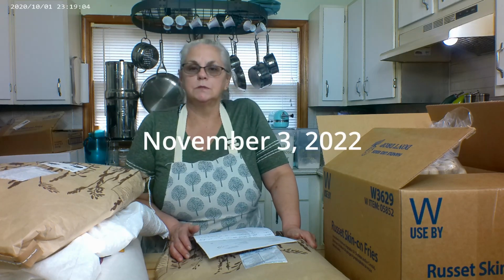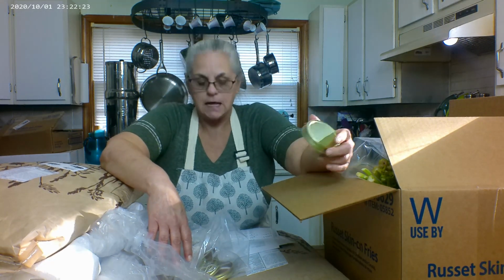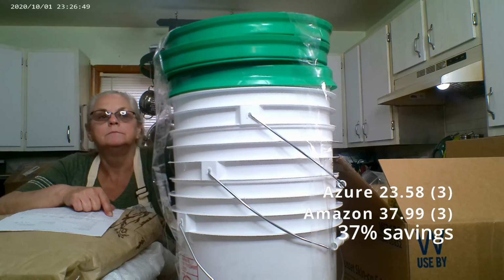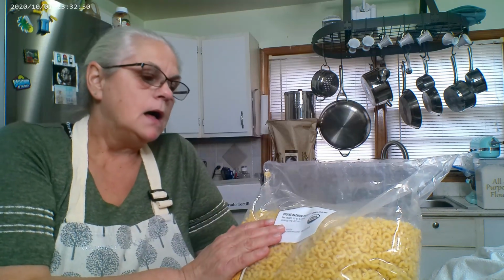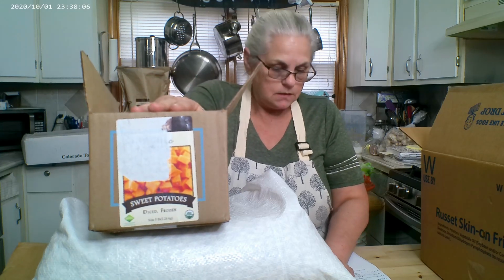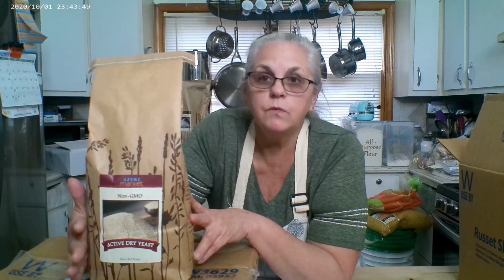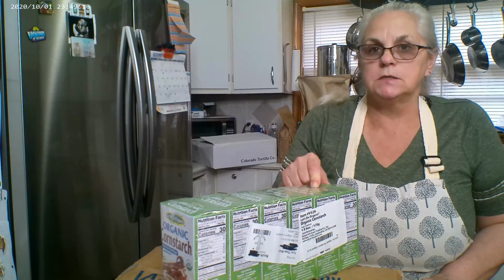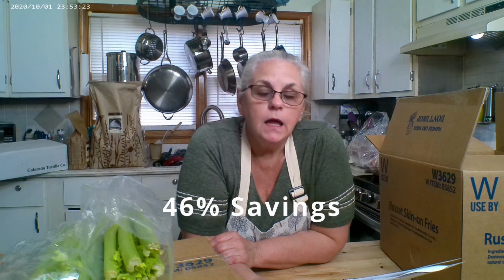Azure Standard Haul November 2022 (crazy savings)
If you want to fill your pantry, you need to check out Azure Standard
VikiKing1